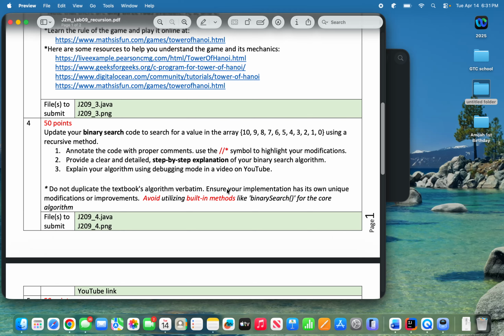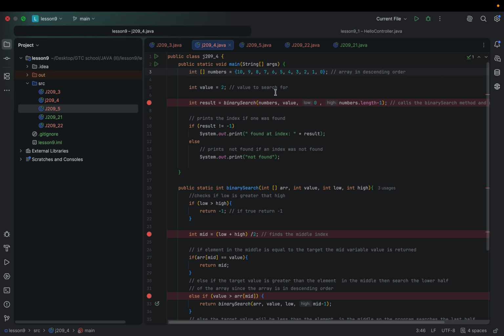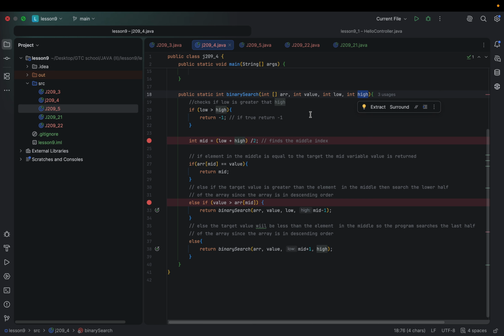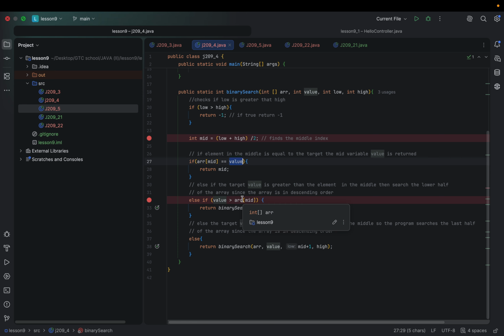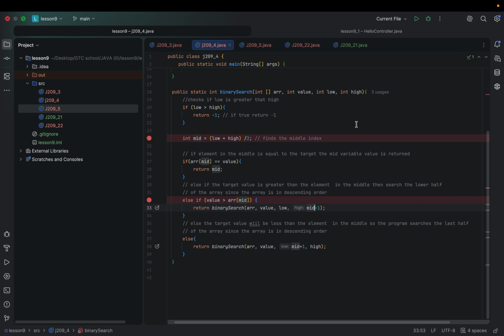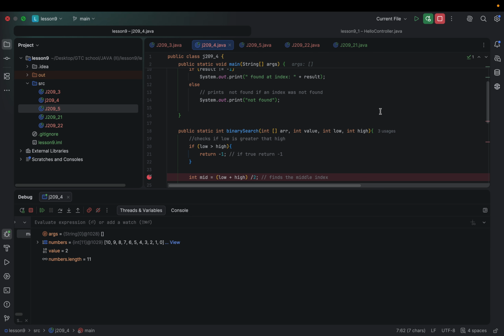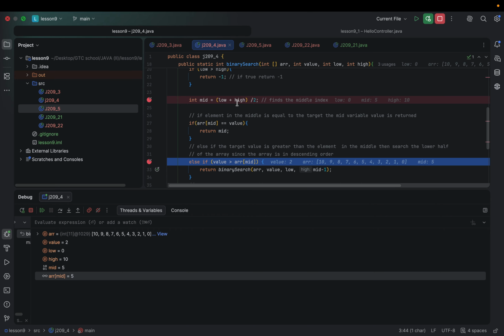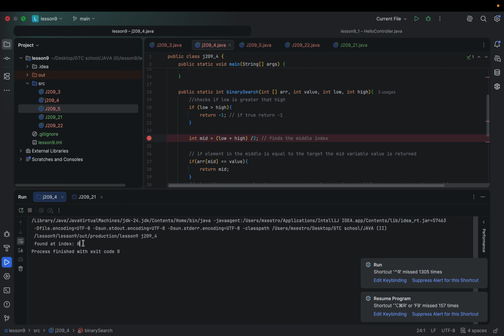J209 4binarySearch| JAVA II coursework